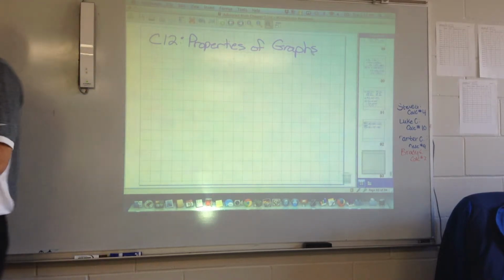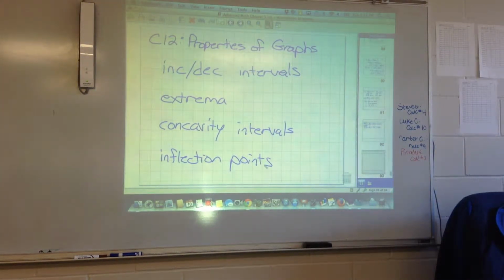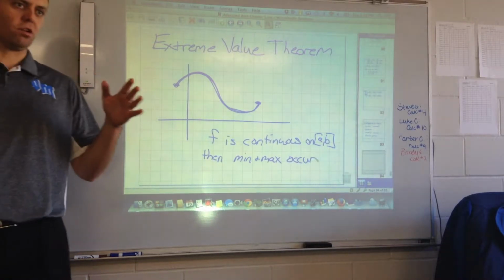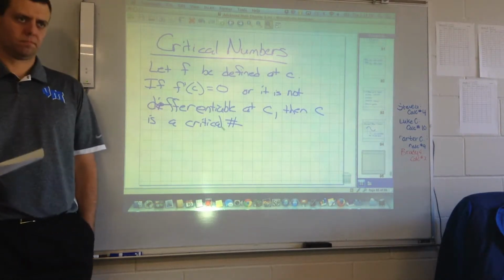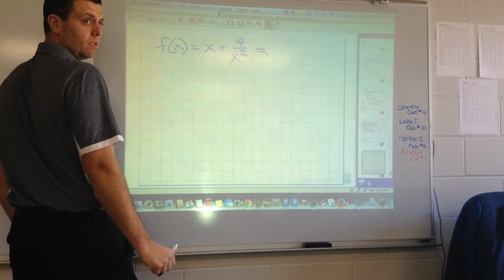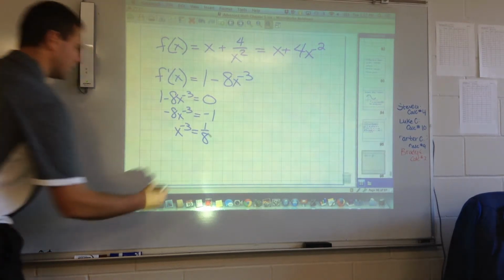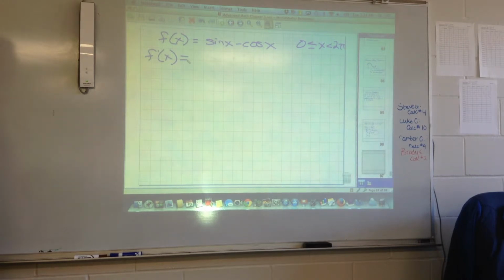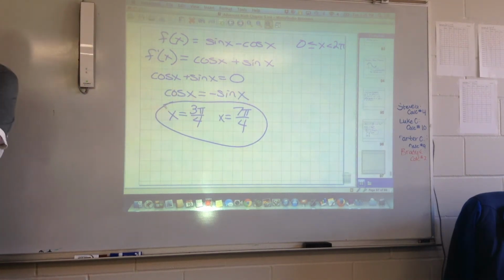Calculus properties of graphs critical numbers